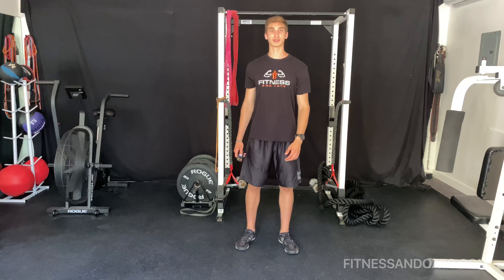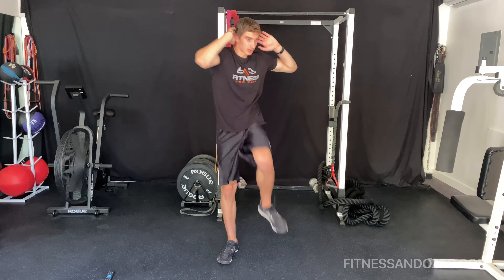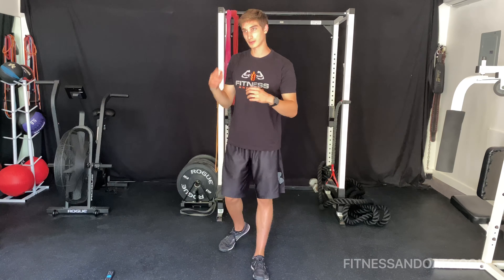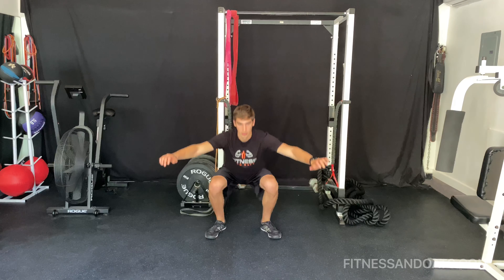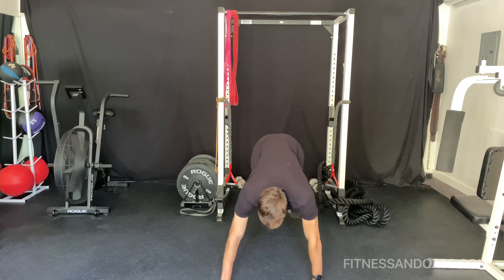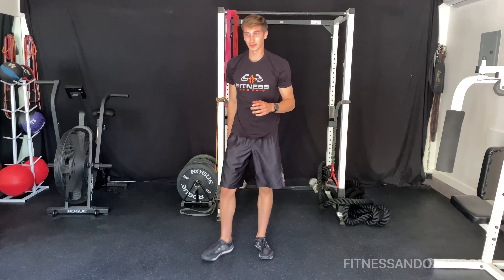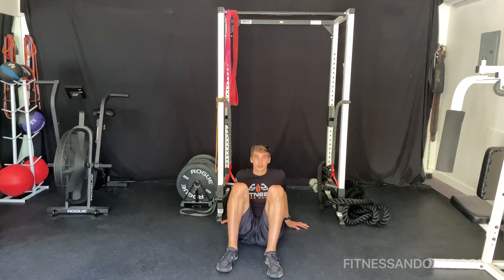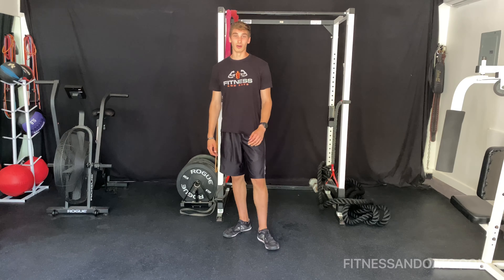FANTASTIC FAT BURNER FOLLOW ALONG WORKOUT - NO EQUIPMENT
This is a fantastic fat burner follow along workout that requires no equipment!

3-5 Rounds:
Standing Crunches 30s
Rest 20s
Squat Drops 30s
Rest 20s
Plank Skier Hops 30s
Rest 20s
Floor Dips With Foot Taps 30s
Rest 30s

For follow along workouts, oatmeal recipes, blogs and more go checkout my website below!